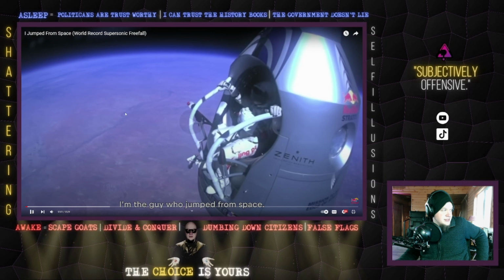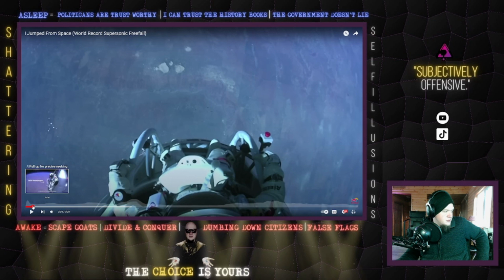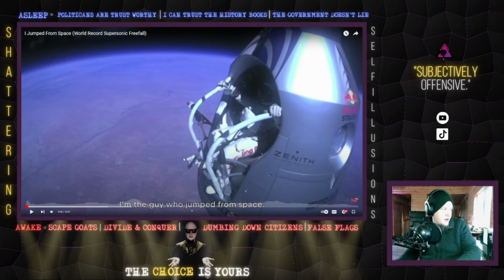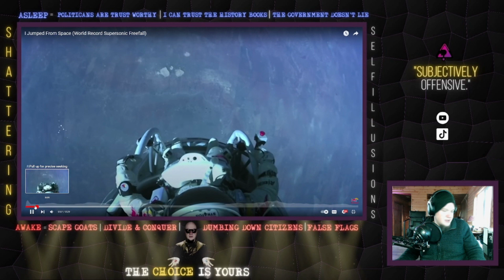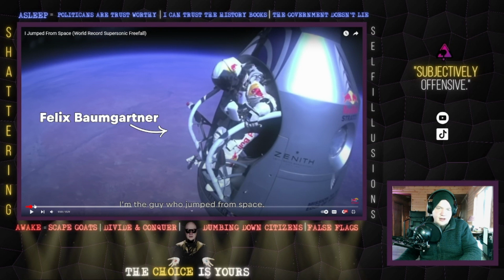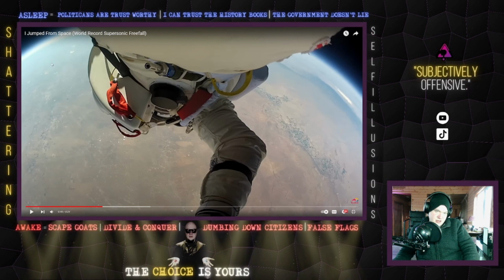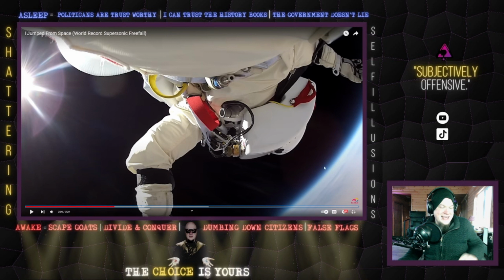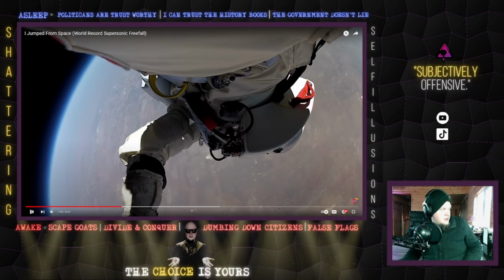FLAT EARTHER REACTS TO FELIX BAUMGARTNER RED BULL JUMP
The Famous high altitude Red Bull Jump, and what do we see?

How I Started my Flat Earth Research Journey, Season 2, Ep 4

To Follow:

Censored

Uncensored